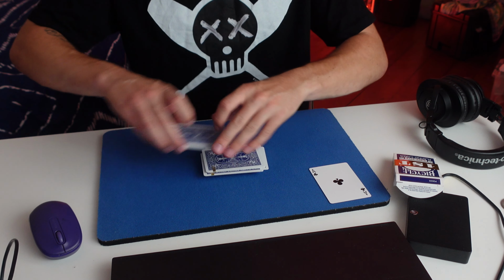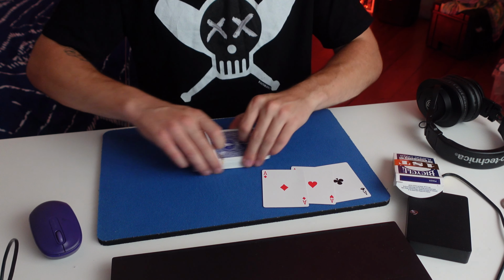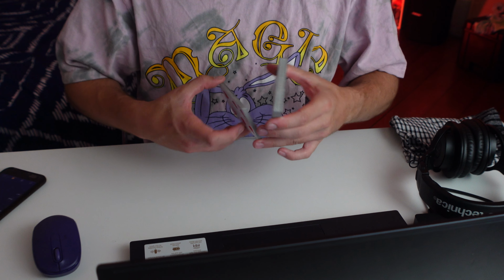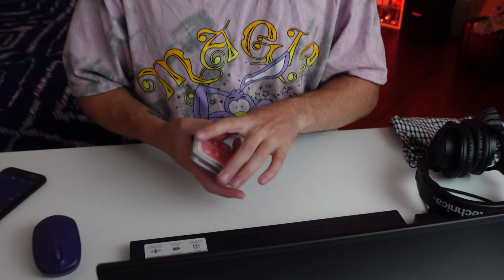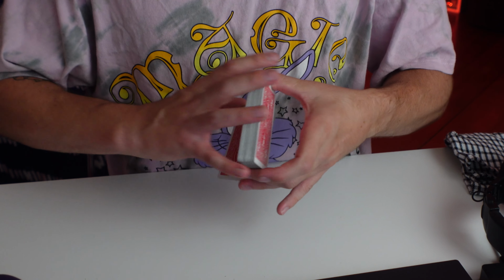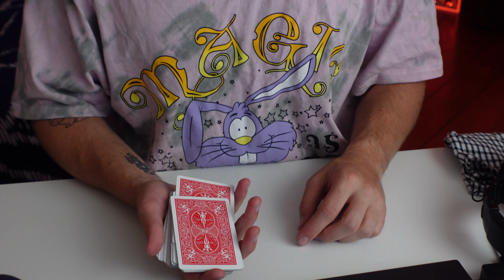How Fast Can I Learn To Shuffle Cards? // Day 75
365 days of magic and vlogging. Follow along as I post a daily video and magic trick for the entirety of 2023.

Day 75 is me learning cardistry! New fancy packet shuffles with playing cards! Honeycomb by Chris Ramsay!